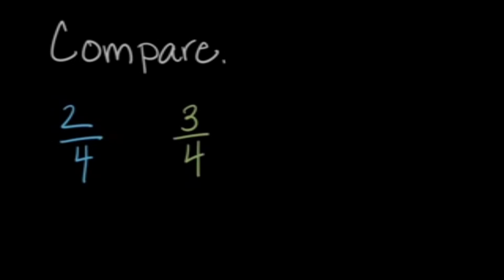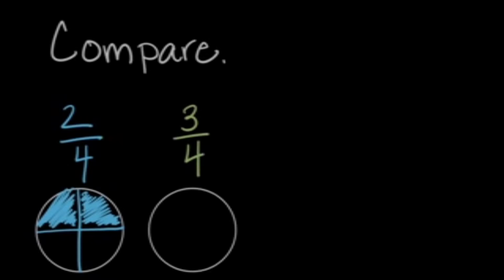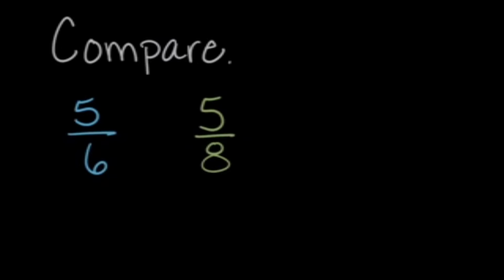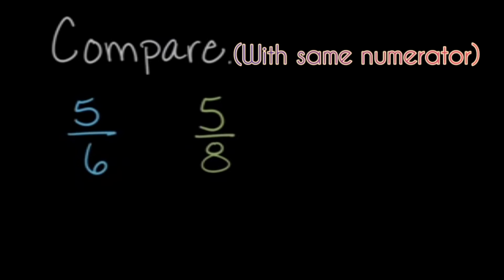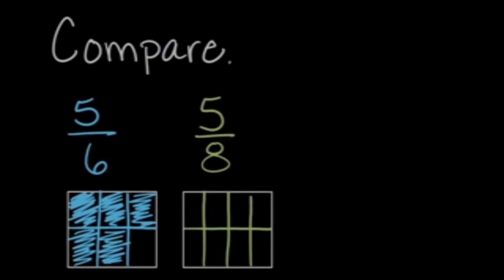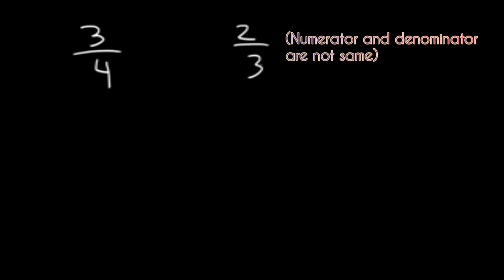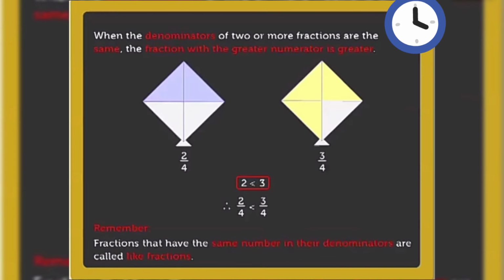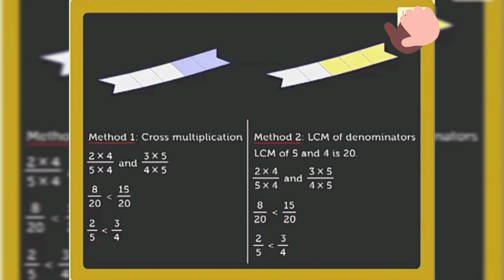Fractions Class6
Rules for comparing different fractions